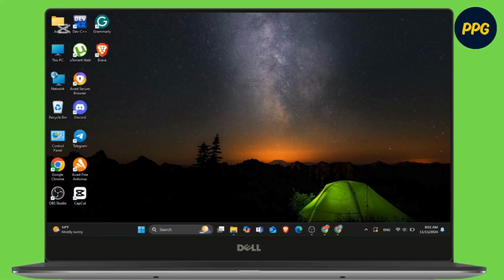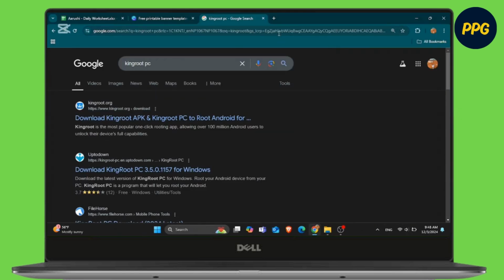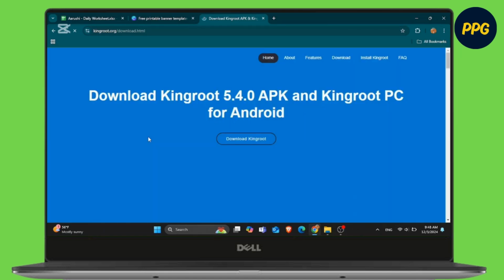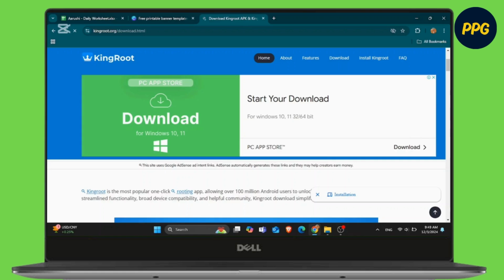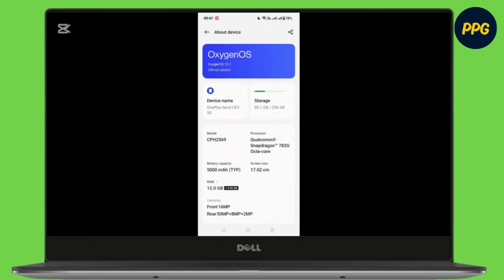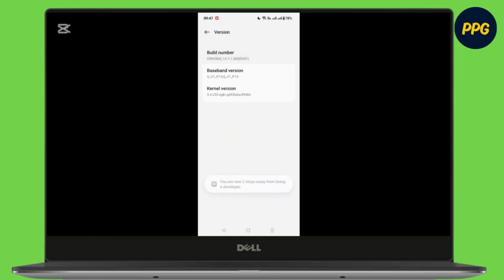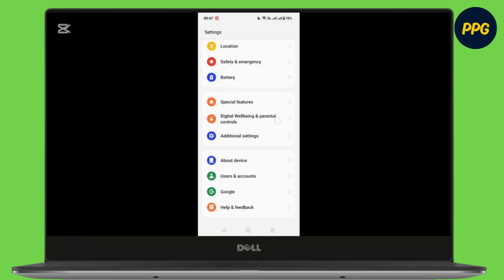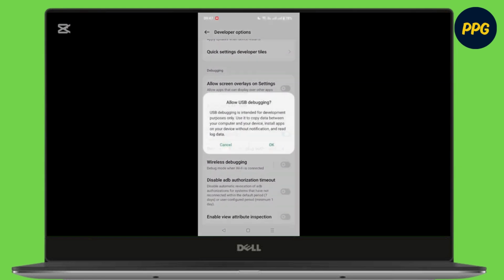How To Root Any Android Phone with laptop ?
Hello Guys,

Welcome to our detailed guide on "How To Root Any Android Phone with Laptop"! If you're looking to unlock the full potential of your Android device, rooting is the key. In this video, we'll show you step-by-step how to root any Android phone using a laptop. Whether you're a beginner or an experienced user, our guide will help you successfully root your phone, customize your device, and install apps that require root access. Rooting your Android device can offer numerous benefits, including removing bloatware, enhancing performance, and gaining full control over system files.

In this video, we will show:

How to root any Android phone using a laptop
Step-by-step guide to rooting Android phones
How to root Android phone safely with a laptop
Tools and software needed for rooting Android phones
How to install custom ROMs and apps after rooting
Troubleshooting tips for rooting Android phones